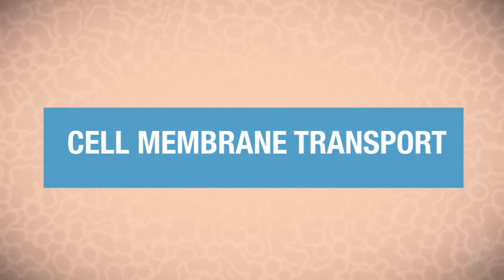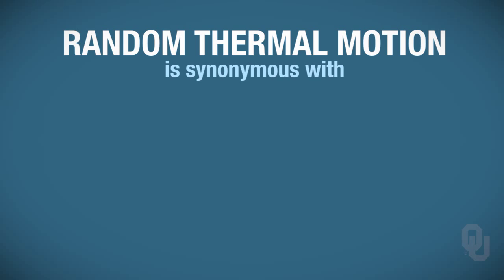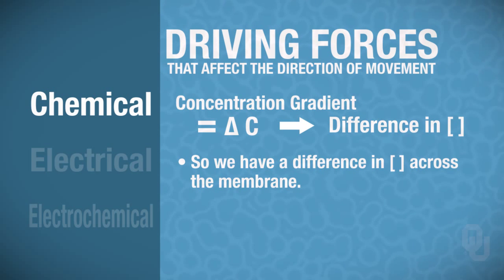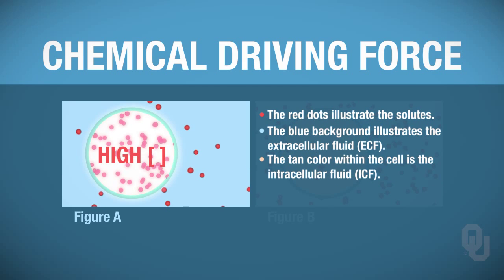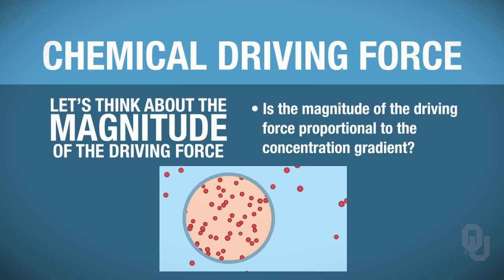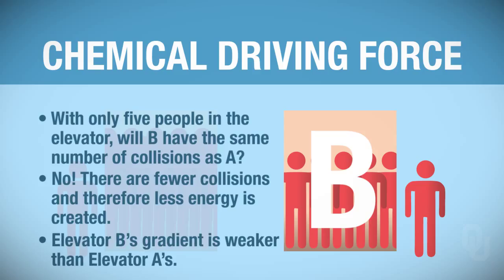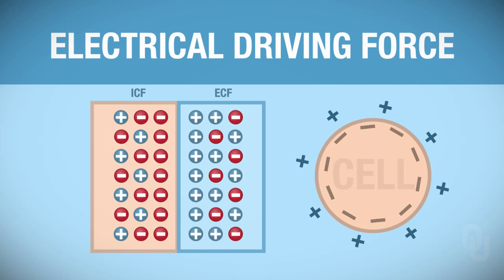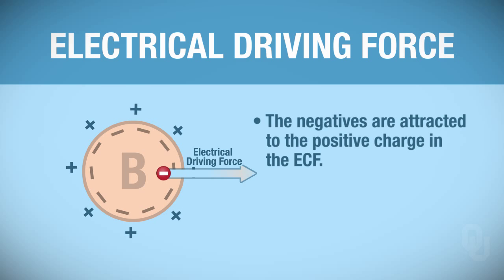Human Physiology - Factors Affecting Membrane Transport